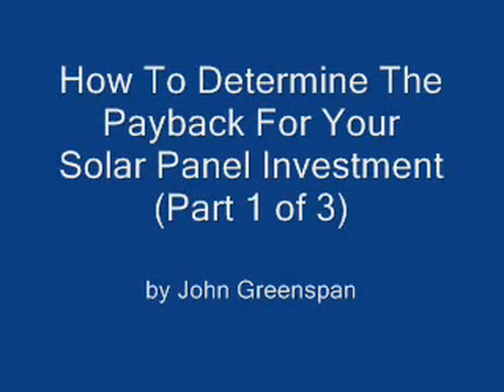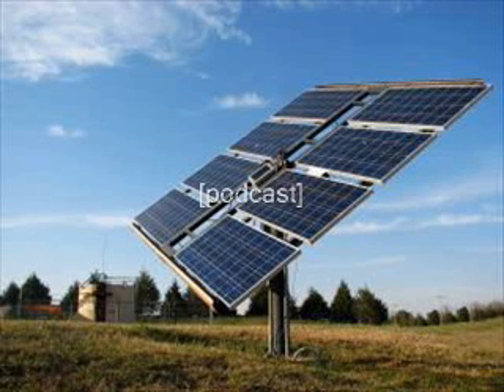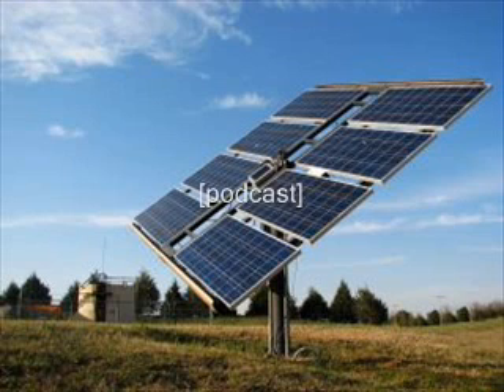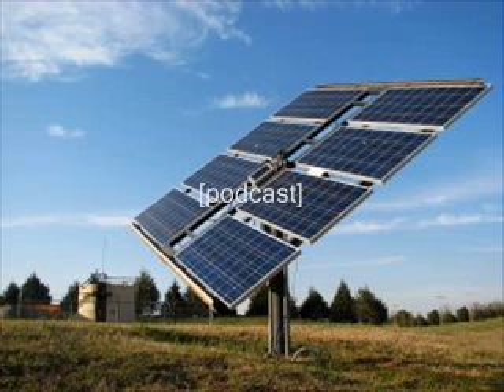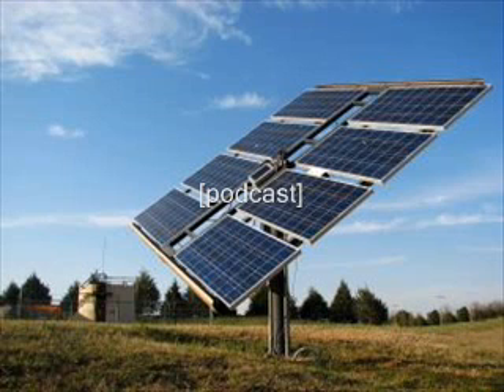How To Determine Your Payback Period For Your Photovoltaic Panel Investment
Getting (or making) solar panels is an investment you make for a better financial future. For each investment you make, you must find out the risks involved and its potential payback.